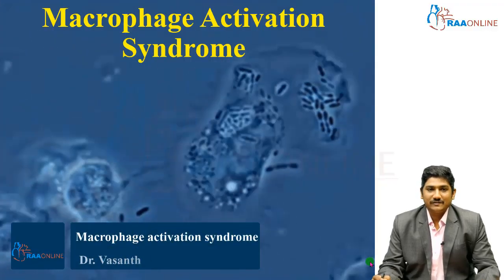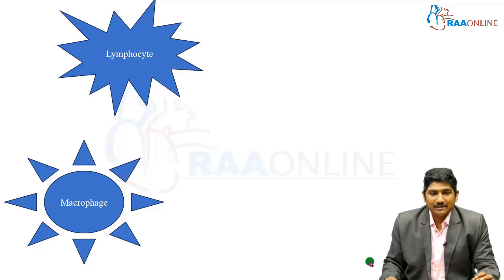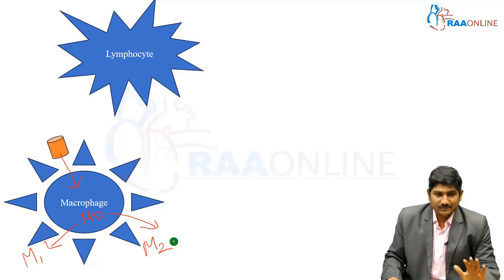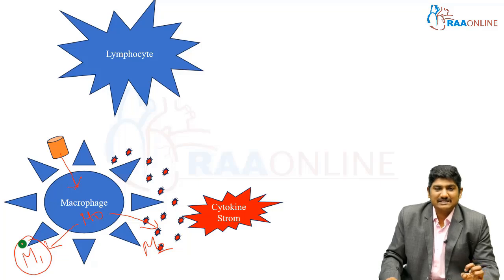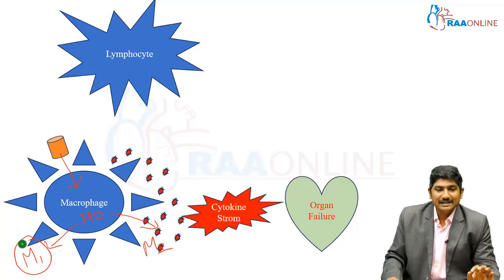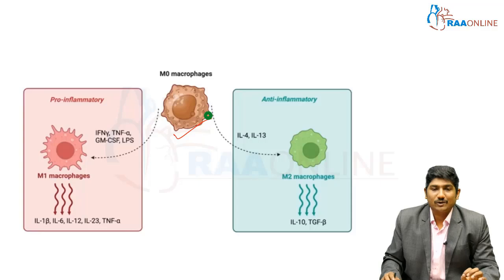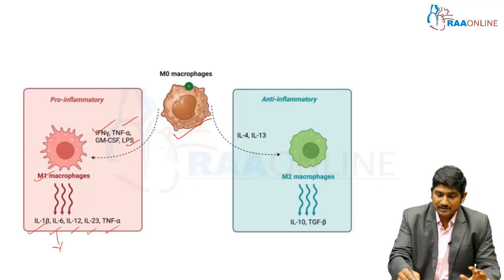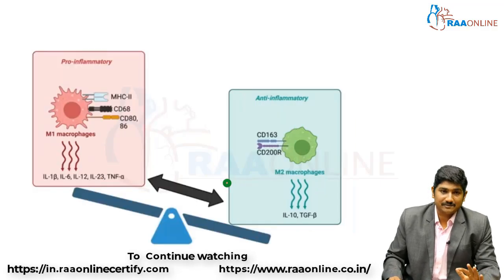Emergency medicine | Macrophage activation syndrome | Raaonline